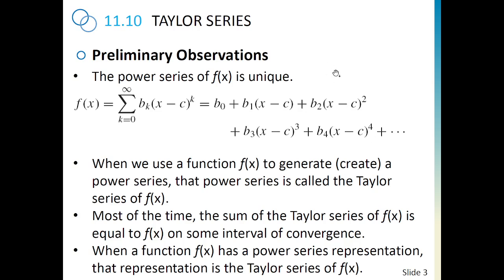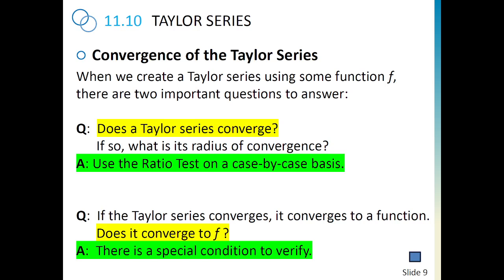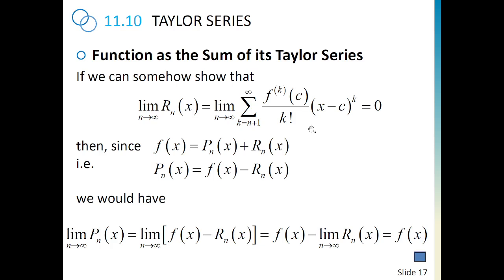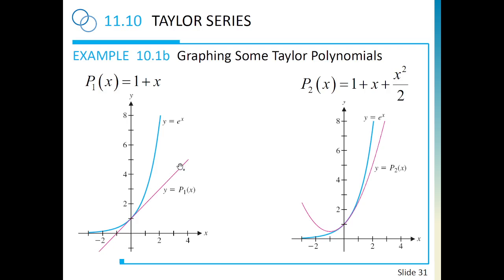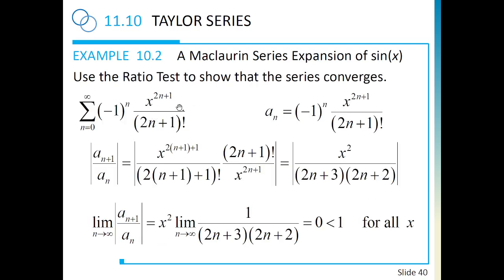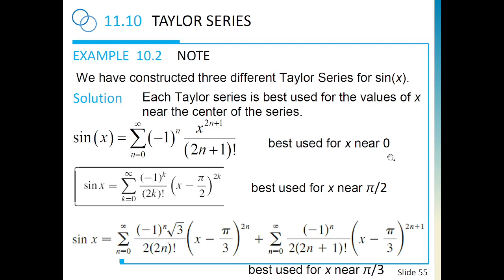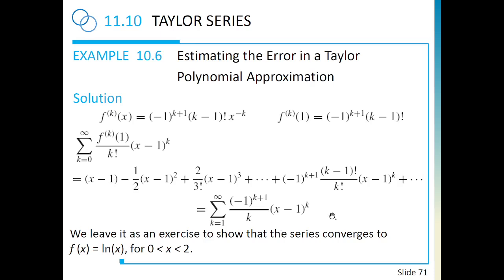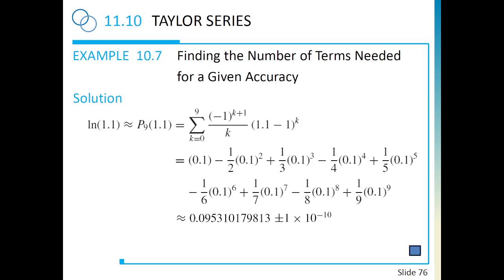11 10 Taylor Series - General